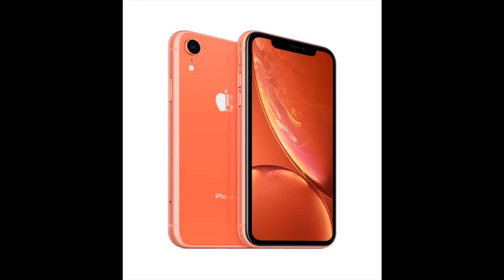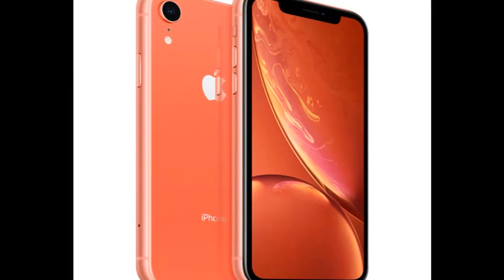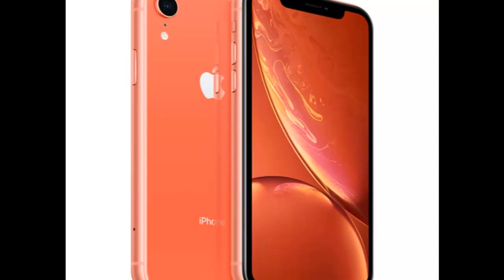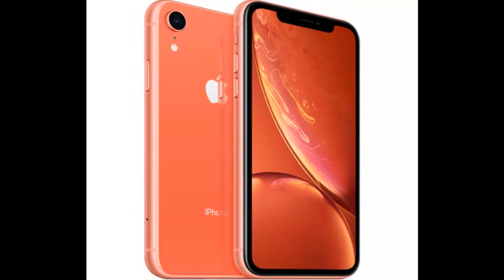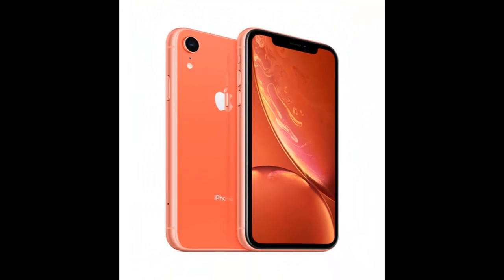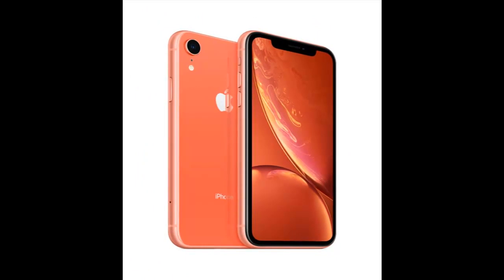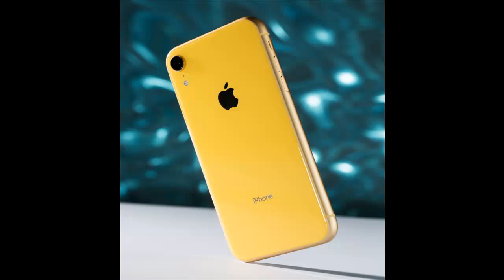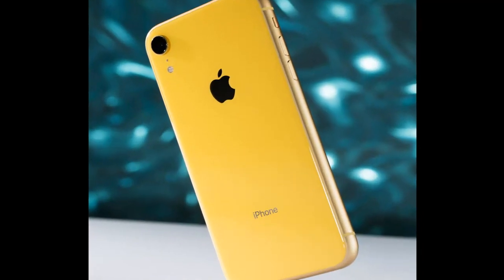iPhone XR deals make owning this Apple flagship much more affordable